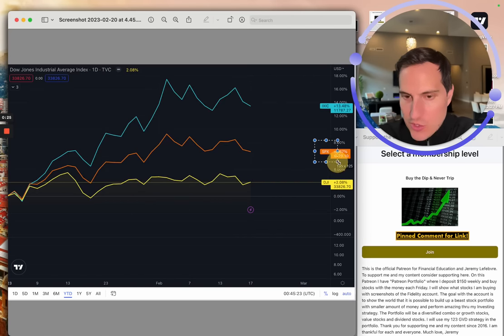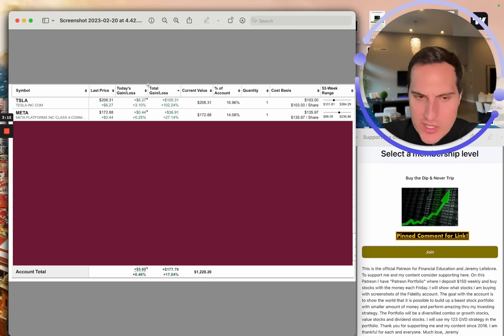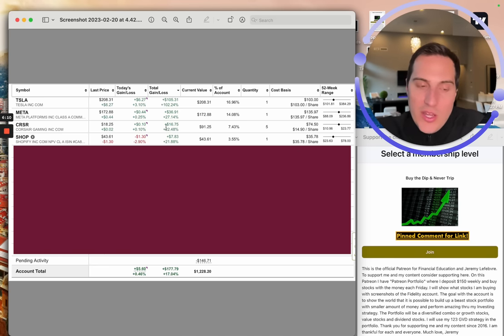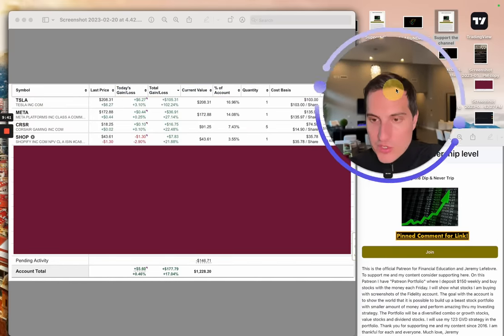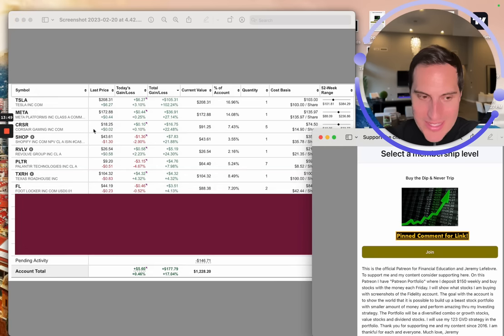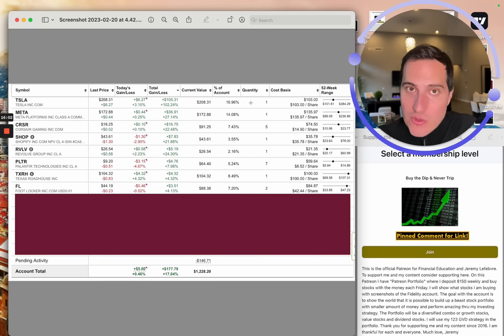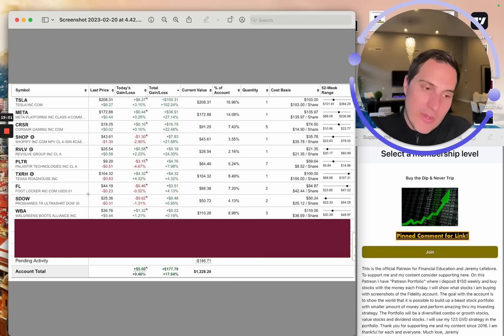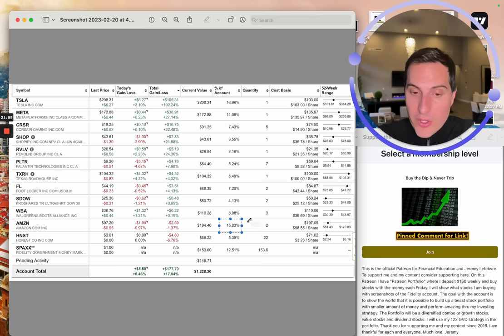I Created The #1 Greatest Stock Portfolio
➡️ Stocks Im Buying Now: If you enjoy the channel consider supporting my content on Patreon and get access to see what stocks I am buying/selling in my Fidelity account with this

✅ Would you like to become better investor? Apply to Join my Private Stock & Wealth Group.

Use the same trading view software I use thru this

This is a Jeremy Lefebvre Production

Financial Education

Created by Jeremy Lefebvre